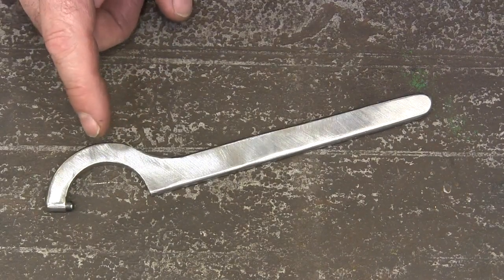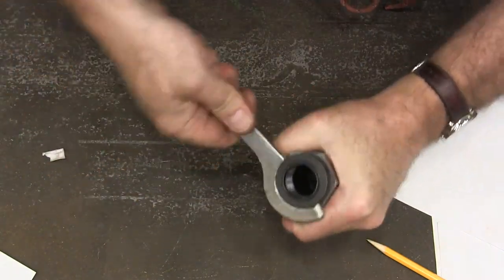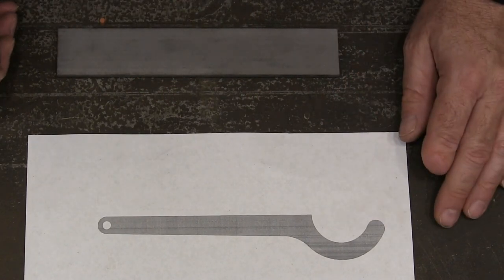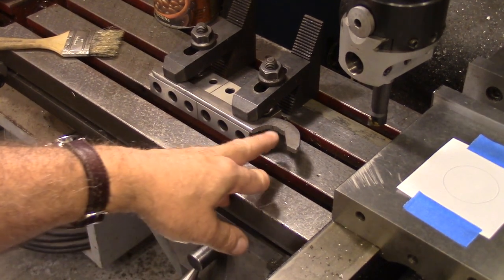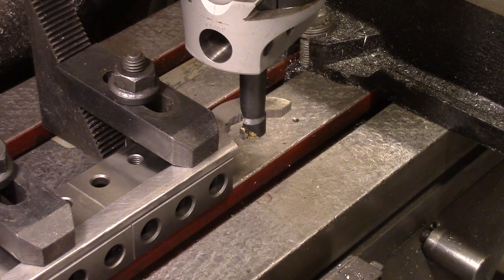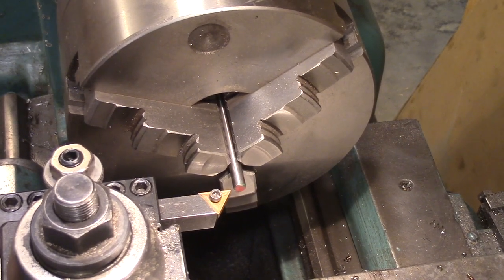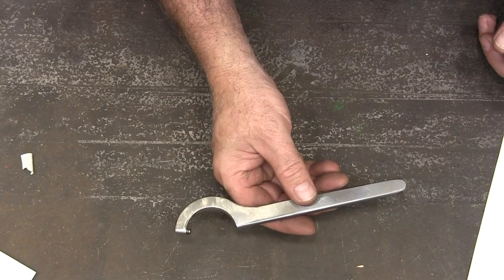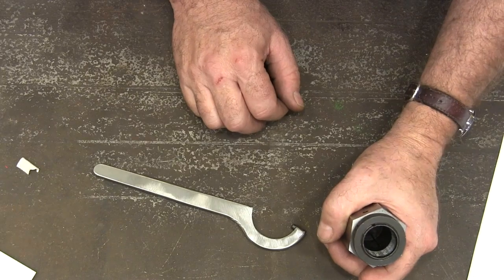Homemade Spanner Wrench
How I made a Spanner Wrench.

Collet Blocks